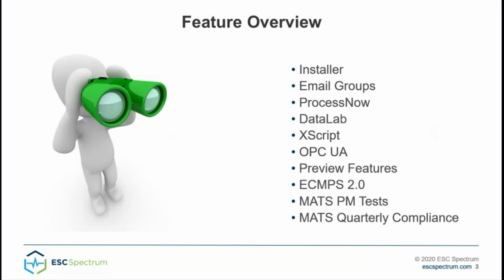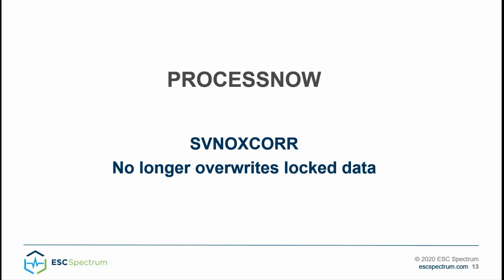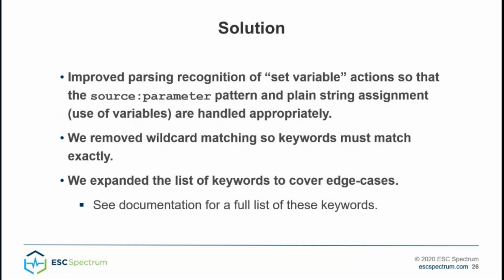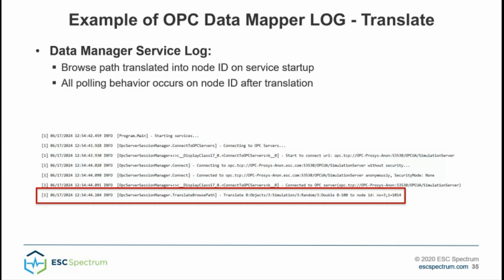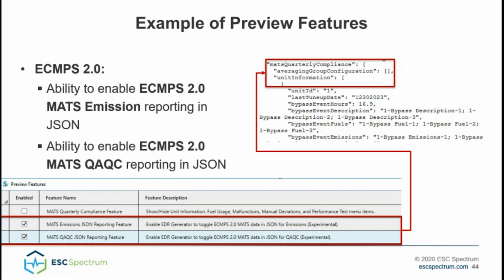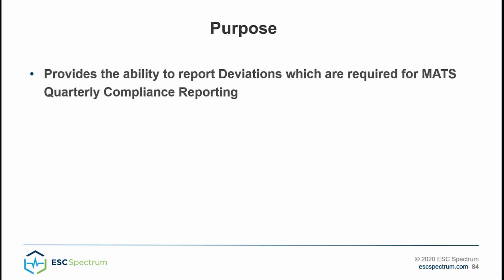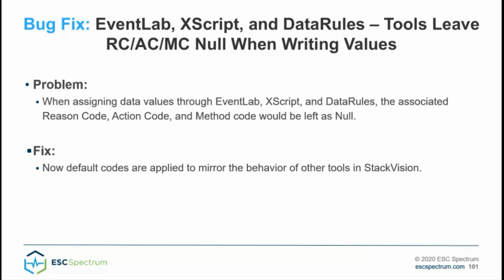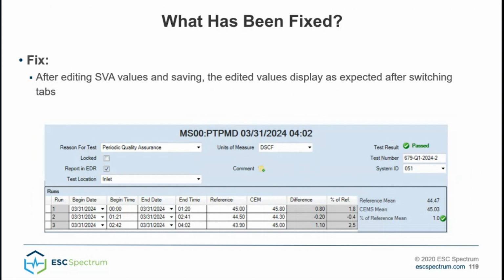StackVision 7.5 In a Nutshell Webinar | Discover the Latest Features!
We are thrilled to introduce the latest version of StackVision, packed with powerful new features and enhancements designed to improve your productivity. In this webinar, our Senior Software QA Engineer, Jordan Hoffner, will explain everything you need to know about the new release.

What You'll Learn:
🆕 Overview of the new features
⚙️ How to utilize the enhanced functionalities
📊 Tips and tricks for maximizing your workflow

📖 Chapters:
00:00 Introduction
00:29 Feature Overview
01:42 Installer
03:51 Email Groups
06:48 ProcessNow
08:45 Controller Tools
10:47 XScript
13:48 OPC Data Manager Service
28:31 Reports
33:53 Bug Fixes

Don't miss out on this valuable opportunity to stay informed and compliant.